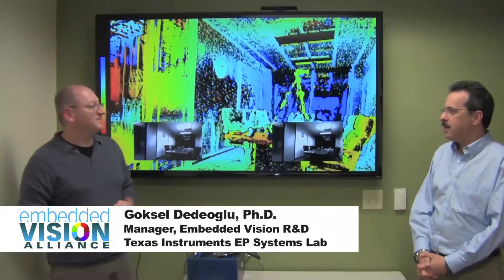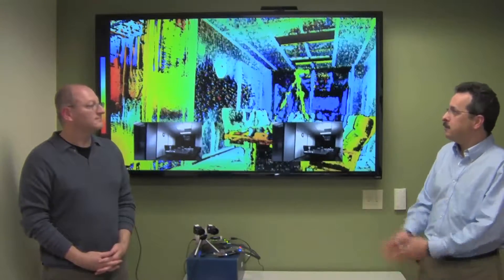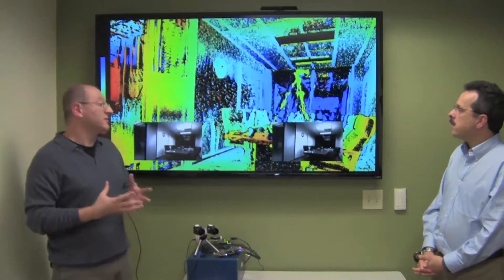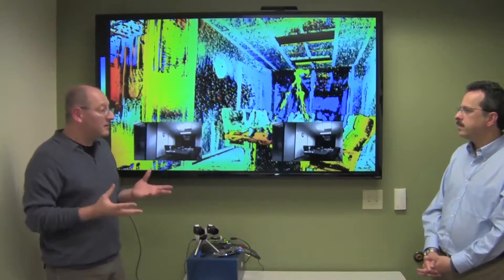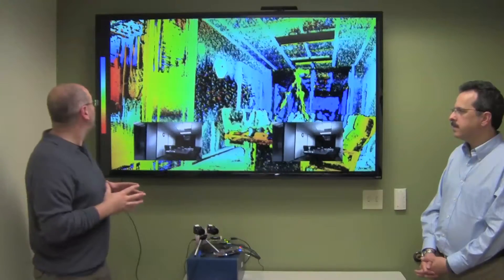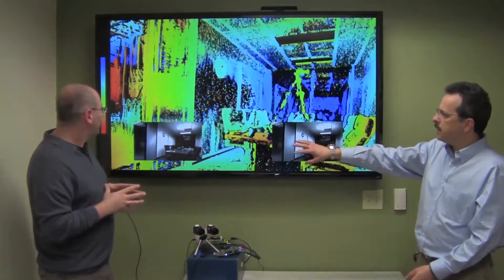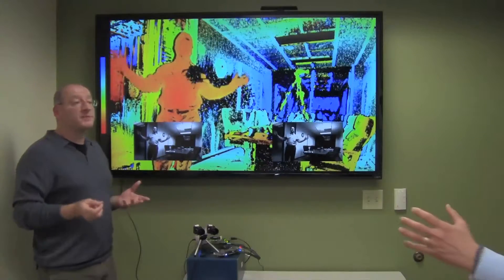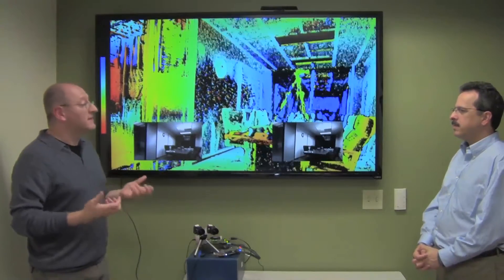A Tutorial on Stereo Vision for 3D Depth Perception (Preview)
For the full version of this video, along with hundreds of others on various embedded vision topics, please

Jeff Bier, founder of the Embedded Vision Alliance, interviews Goksel Dedeoglu, Manager of Embedded Vision R&D at Texas Instruments. Beginning with a hands-on demonstration of TI's real-time stereo vision prototype on the C6678 Keystone DSP, Jeff and Goksel touch upon various trade-offs in designing a stereo depth camera: the separation between the sensors, image resolution, field-of-view, and finally, the specific requirements of the application domain.

Demonstrating 1080p HD resolution disparity computation at 15 frames per second, Goksel shares how depth information can help detect obstacles for automotive safety, and his experiences on TI System-On-Chips ranging from OMAP and DaVinci application processors all the way to Keystone multicore DSP devices.

Demo credits: Peter Barnum of Texas Instruments.